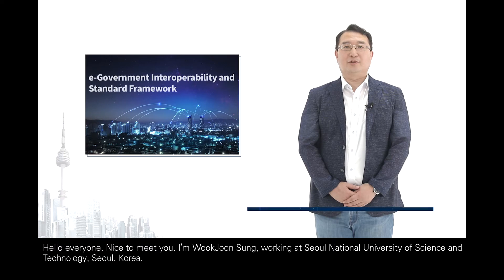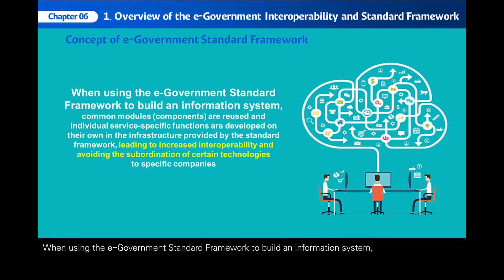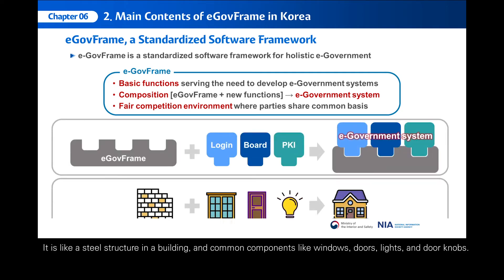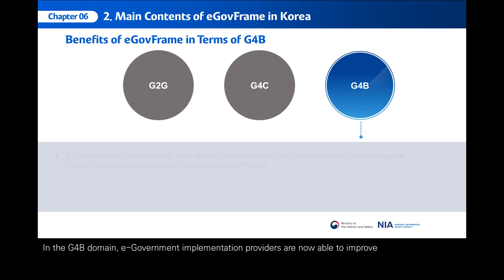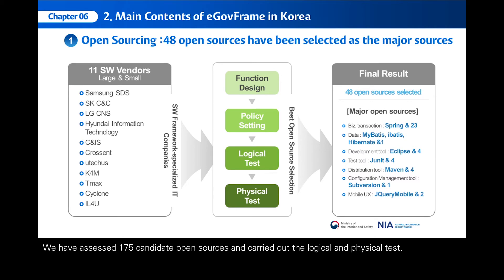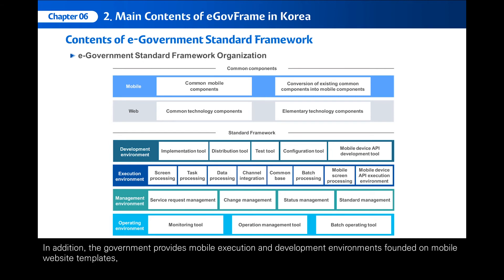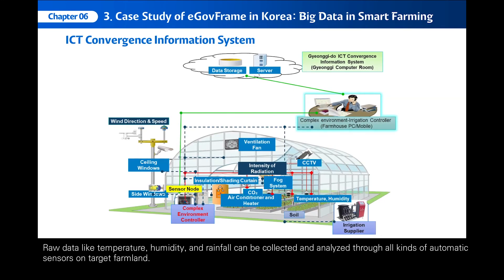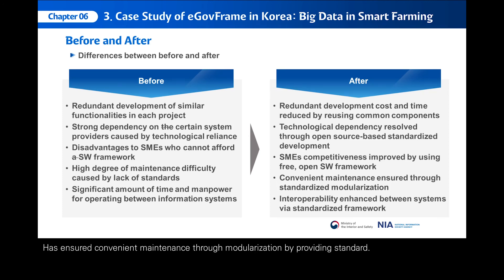06 e-Government interoperability and standard framework